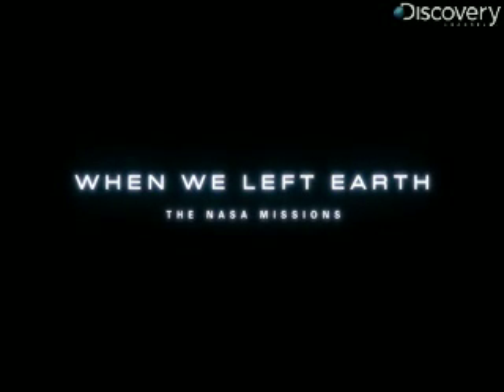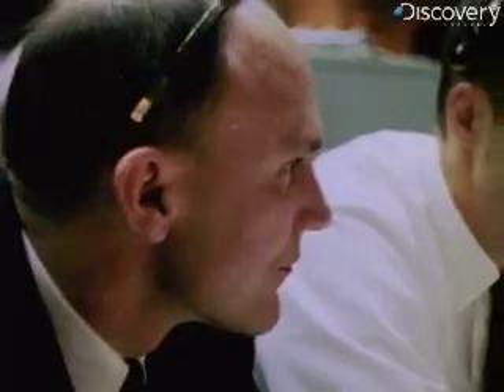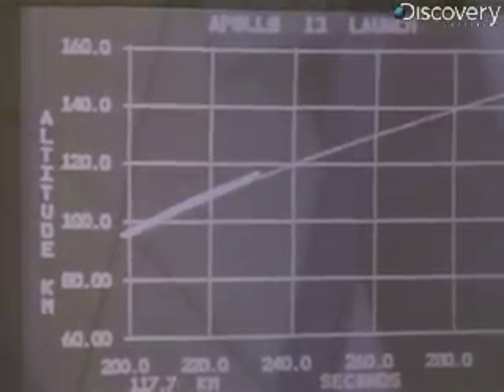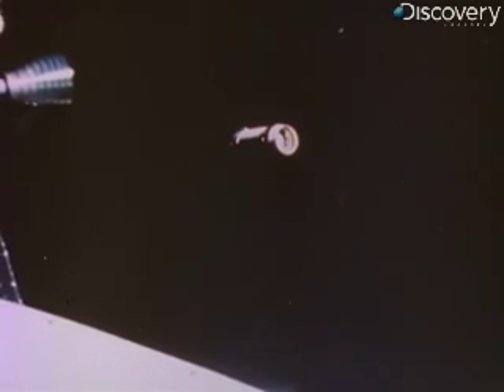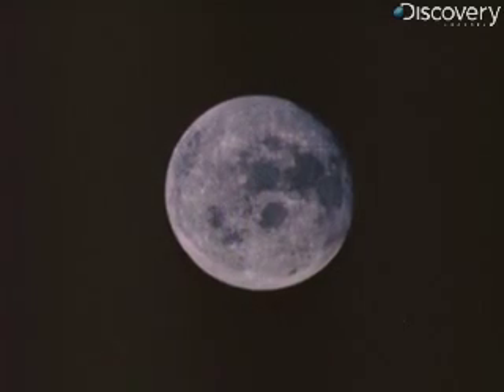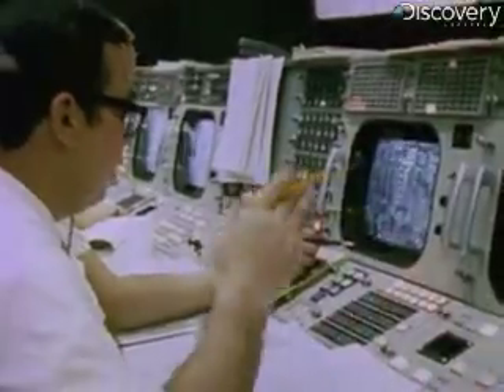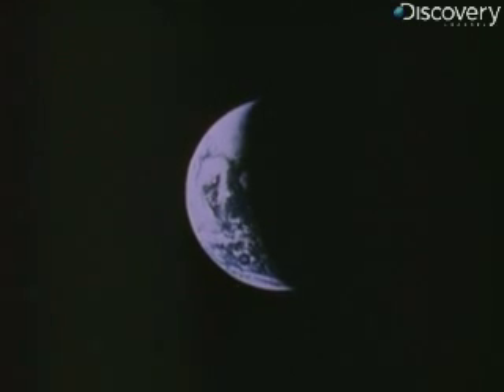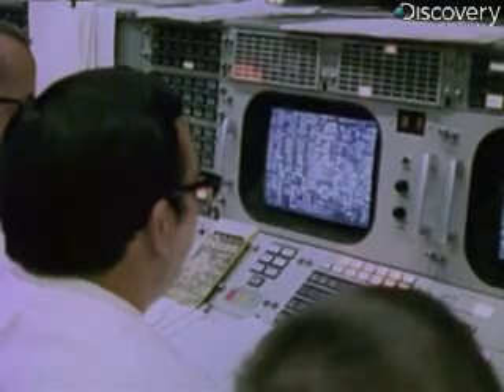Classic NASA Film - Apollo 13 - #1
Highlights from the 1972 NASA film "Apollo 13: Houston, We've Got A Problem" featuring the preparatory phase to the mid-flight explosion and mission abort.